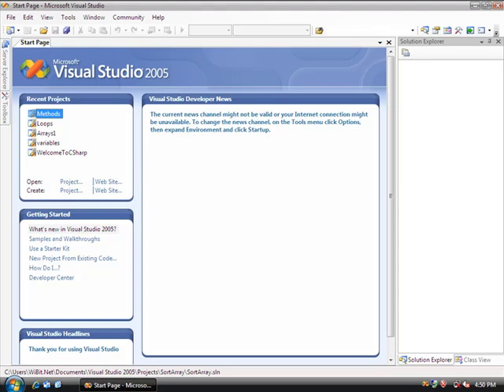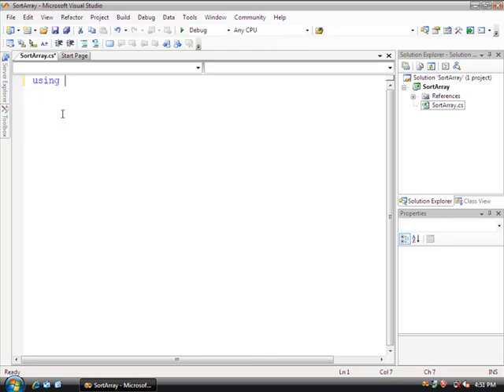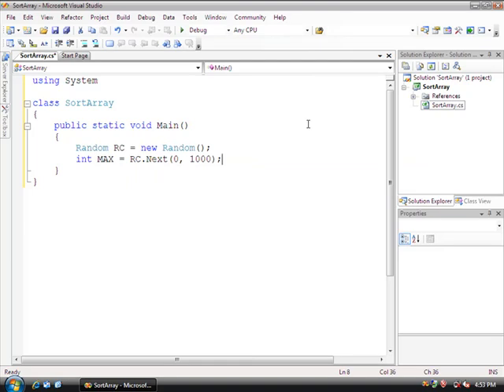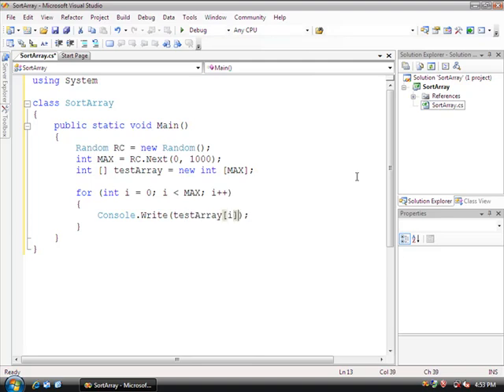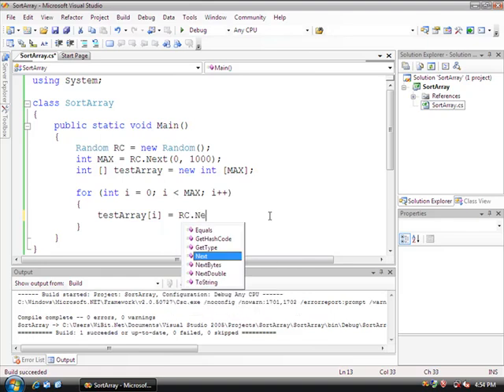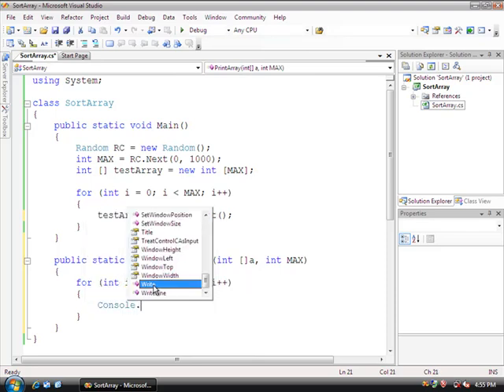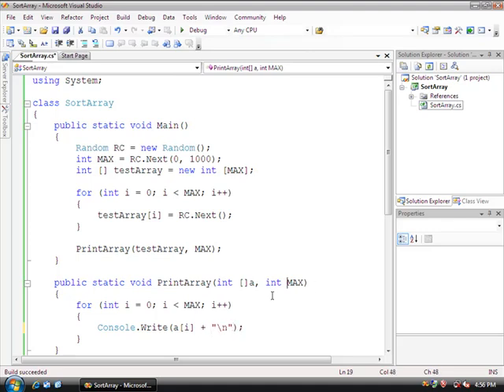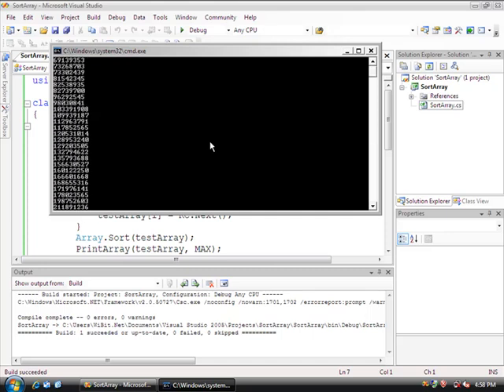C# Beginner Crash Course - 08 - Using Methods - Array Sort Pt 2.mp4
Methods and arrays in C#